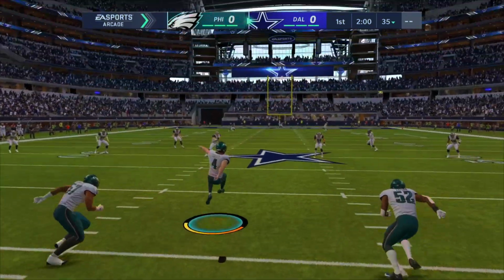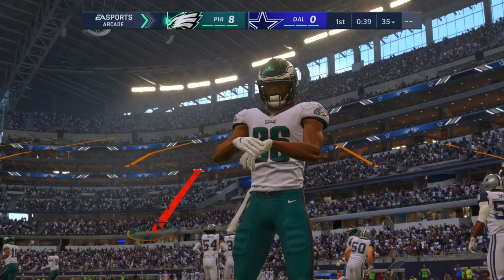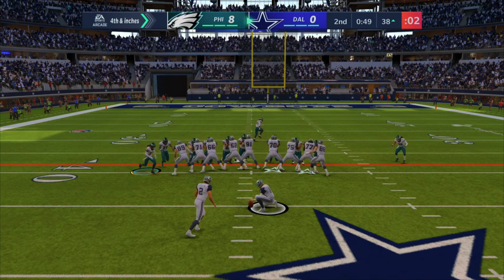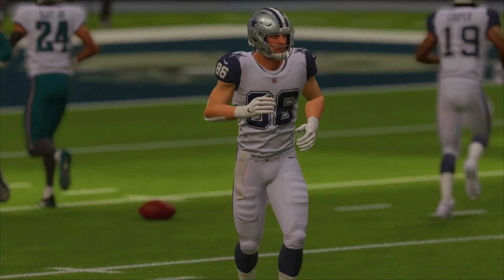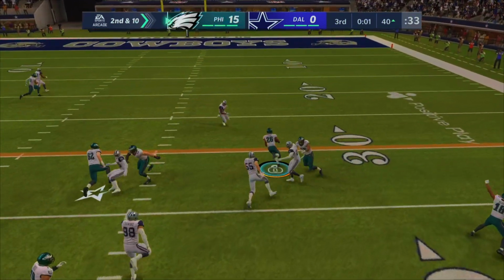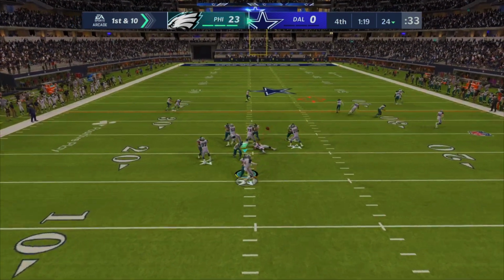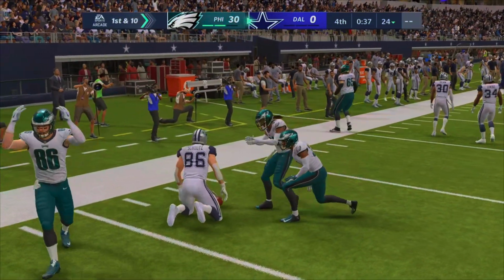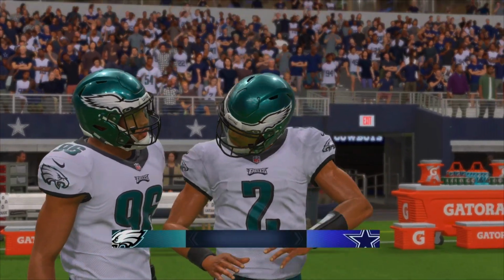📢 Upset alert 📢 Eagles blowout the Cowboys in Dallas